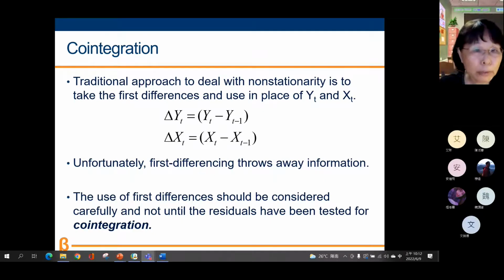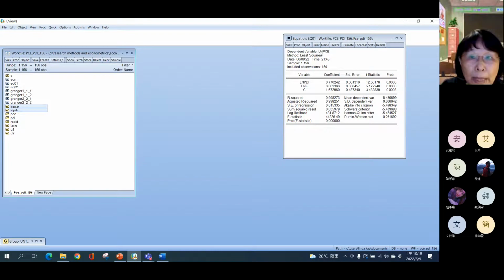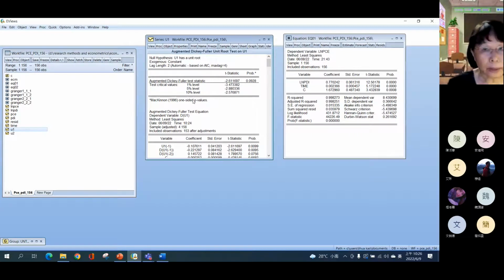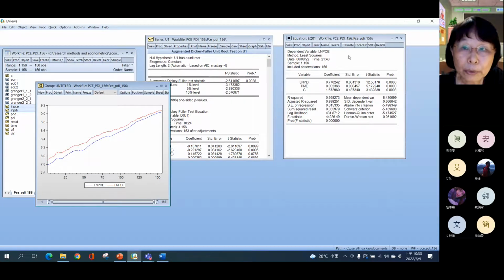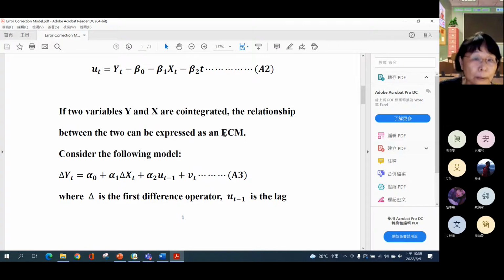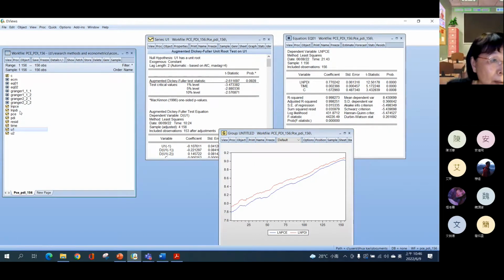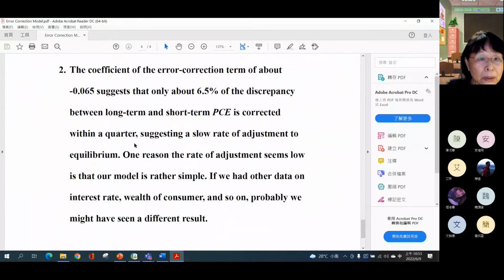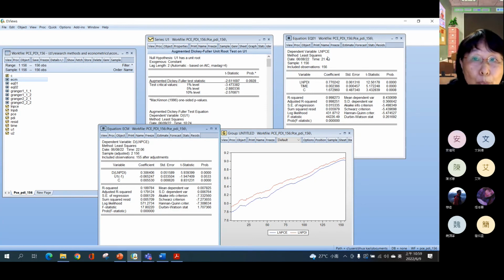Econometrics Week 14 1